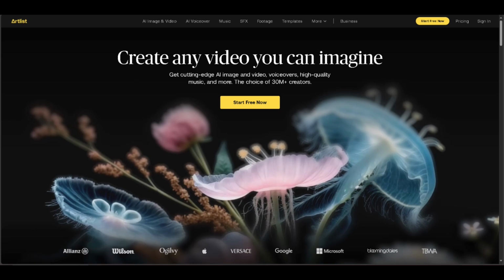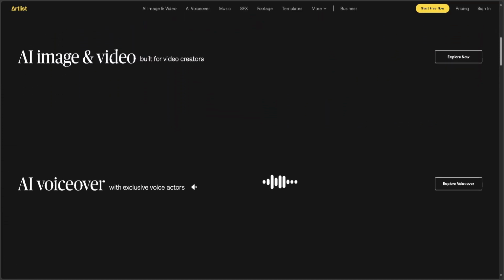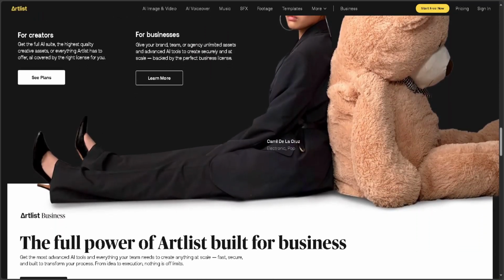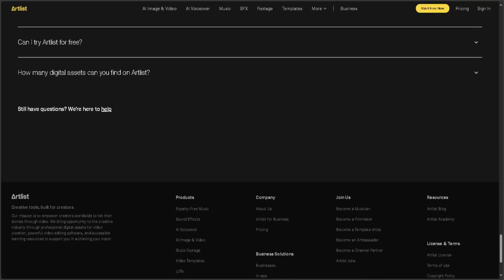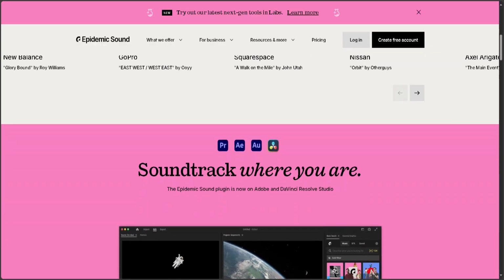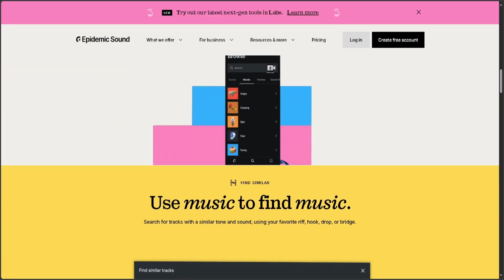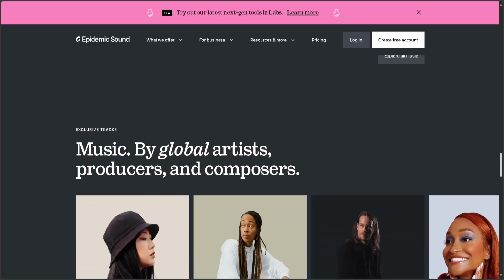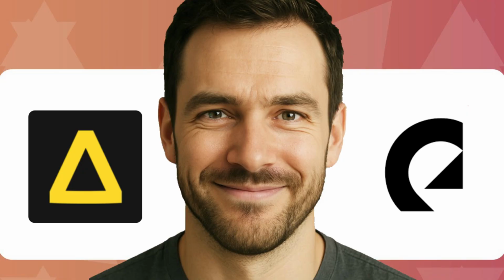Artlist vs Epidemic Sound – SFX Libraries, Stems & Editing Workflow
How good are the sound effects, stems, and editing tools on Artlist vs Epidemic Sound? This video explores which library supports your editing workflow best—whether you’re doing mixes, transitions, post-production, or clean edits.

✅ What you’ll get:

Comparison of sound effect (SFX) quality, variety & usability

Availability & usefulness of stems (isolated vocals/instruments)

Editing workflow: integration, tools, how easy it is to drop in, cut, fade, layer

Search & filtering for SFX/stems vs full tracks

Use case look: YouTube video editing, film/video projects, client work

🎧 Perfect for editors, video creators & sound designers who want to streamline their workflow and have more control over their audio assets.